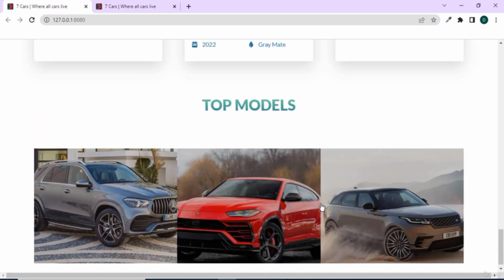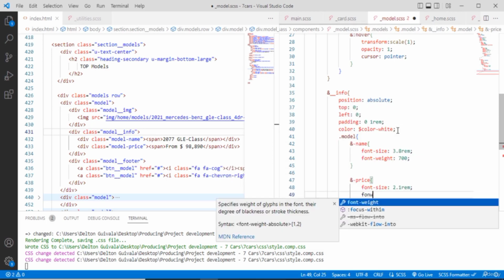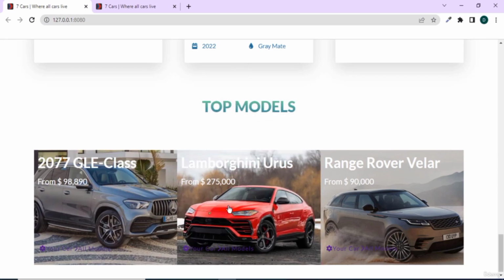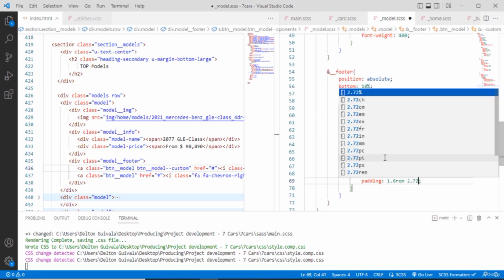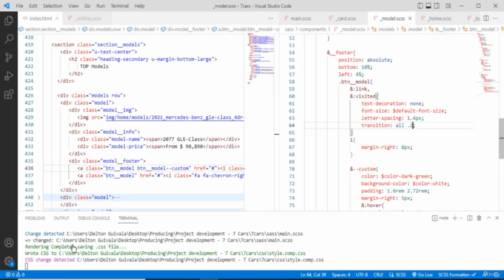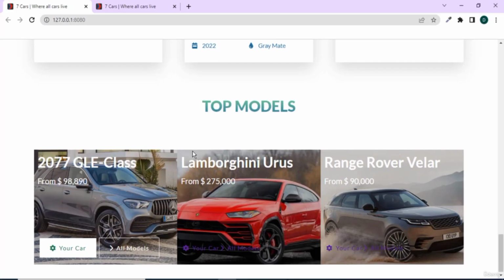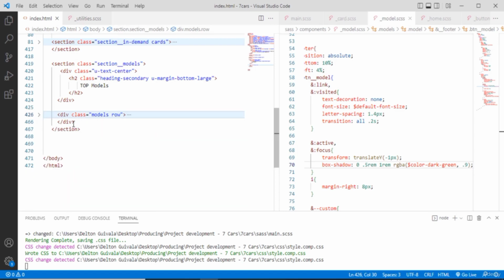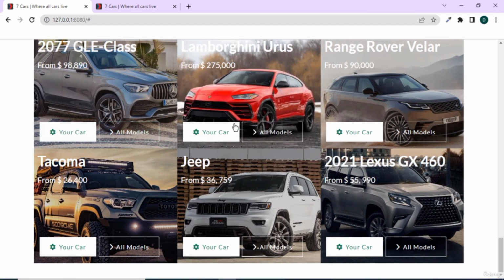Top Models Part-2 | Building a Car Website from Scratch | HTML, CSS & Modern Styling